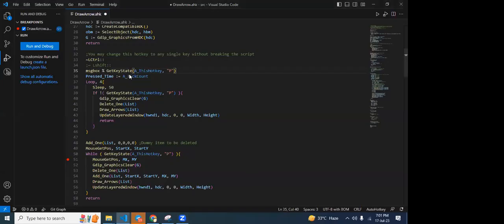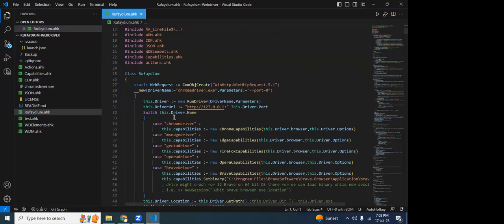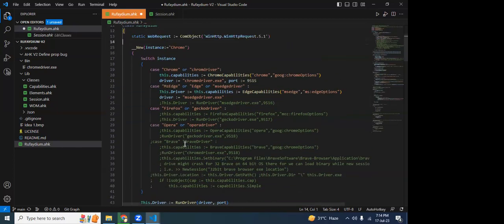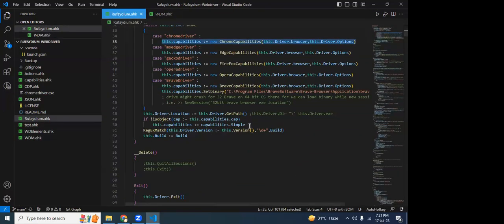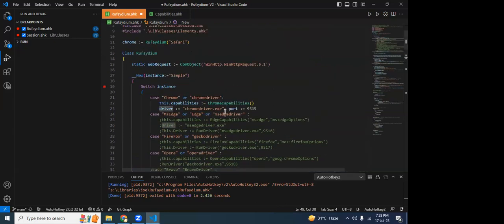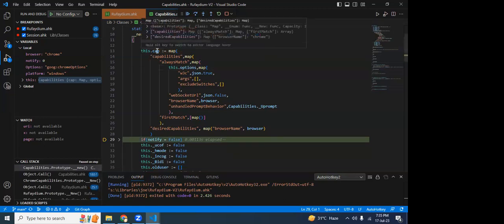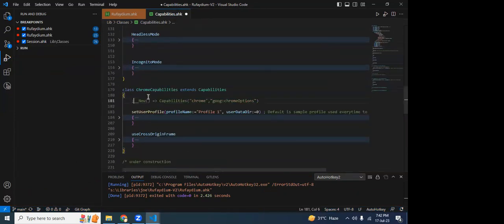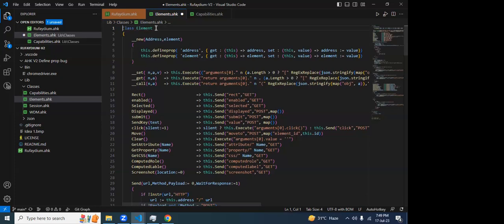the-Automator Team Meeting: 2023/07/17 updating Rufaydium etc.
Isaias was giving some tips to Irfan during our team meeting.

TLDR: The key idea of the video is to provide troubleshooting tips and techniques for resolving various issues related to coding and automation using Rufaydium, including fixing hotkey issues, improving code efficiency, resolving library and function renaming problems, addressing Chrome capability issues, troubleshooting event firing in Firefox, resolving errors related to the "this" keyword and Chrome capabilities, automating scripts, and checking code on GitHub.

1. 00:00 🔧 The speaker discusses troubleshooting and making changes to Rufaydium, including fixing hotkey issues, adding an extension for tab coloring, and improving code efficiency by using a variable called "driver" instead of switch statements.
 1.1 Replace the tilde hotkey with string replace in order to fix the issue, and remove the extra parenthesis.
 1.2 The speaker discusses adding an extension to color the tab in Rufaydium and finding extra code inside the class.
 1.3 The speaker discusses troubleshooting issues with switch statements and changes made to Rufaydium, specifically regarding opening it with paint and an older version.
 1.4 The speaker suggests using a variable called "driver" to load the capabilities and unload the driver, instead of using switch statements and saving variables multiple times.

2. 09:34 📝 The speaker explains how to simplify code using a switch statement, discusses issues with loading a library and renaming a function, and suggests reinstalling a corrupt installation of code vs code to fix the problem.
 2.1 The speaker explains how to simplify code by using a switch statement to select variables and perform an action only once.
 2.2 The speaker discusses issues with loading a library and renaming a function in a project.
 2.3 Reinstall the corrupt installation of code vs code to fix the problem, as it seems to be causing issues with the driver.

3. 13:53 🔧 Chrome capabilities cannot be changed to Edge, but disabling a feature in Chrome can fix a code issue; running the driver with Chrome capability and switching to V1 if detected is recommended; the speaker talks about the complexity of VS Code and their daily learning experiences.
 3.1 Chrome capabilities cannot be changed to Edge, and parameters must always be passed in a specific way, but the map is not defined correctly and something is missing, although it is generally not a concern.
 3.2 Disabling a certain feature in Chrome is necessary to fix an issue with the code.
 3.3 Just run the driver with the Chrome capability and switch to V1 automatically if a V1 file is detected.
 3.4 The speaker discusses the complexity of VS Code and how they learn something new about it every day.

4. 20:22 📝 The speaker discusses the capability of loading a simple configuration of objects from the old library and the option to select the default configuration, including downloading drivers and setting capabilities for different servers and techniques in Chrome.
 4.1 The speaker discusses the capability of loading a simple configuration of objects from the old library and the option to select the default configuration.
 4.2 The default action is to load the bin file if a new driver is called that is not already in the created ones.
 4.3 If a driver is not selected, it must be manually located in the bin file, and there may be a way to download a driver that is not known by obtaining a list of all available drivers.
 4.4 Download the default option if available, otherwise download the general one and set the simple capabilities, and for Chrome, there are different servers and techniques to download the web drivers.

5. 27:55 🔧 The speaker discusses issues with event firing in Firefox and suggests using a set of event firing capabilities to resolve the problem, while also mentioning the use of websockets instead of HTTP requests and encountering errors with capabilities in the web driver.
 5.1 The speaker discusses the issue of events not firing in Firefox and suggests downloading a set of event firing capabilities to resolve the problem.
 5.2 You can use the websocket instead of an HTTP request to send a session to the browser without the web driver, as the web driver takes care of the left sockets and refradium works well with Chrome.
 5.3 The speaker discusses the default settings for Chrome and the case sensitivity of switch statements, as well as encountering errors with capabilities in web driver.

6. 32:46 🔧 The speaker troubleshoots and resolves an error related to the "this" keyword and Chrome capabilities in their code

7. 43:49 📝 The speaker discusses automating scripts and troubleshooting errors in the Chrome console using the element class in JavaScript and connecting to a running instance of a driver to retrieve the page title

8. 48:15 💡 Check if the code was pushed to GitHub and ensure that the hotkeys are working properly